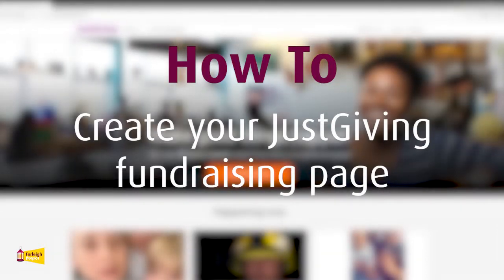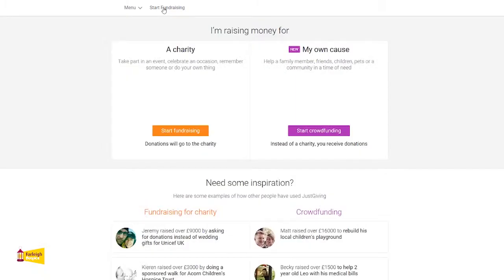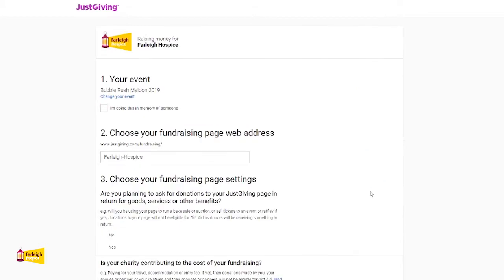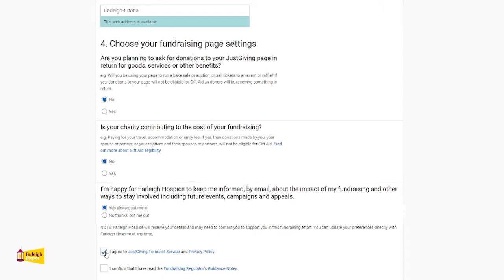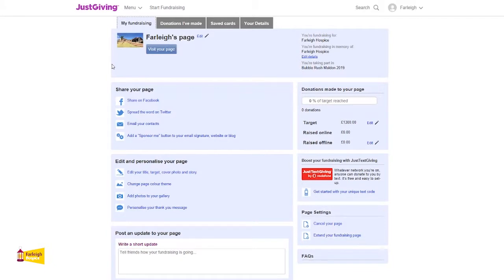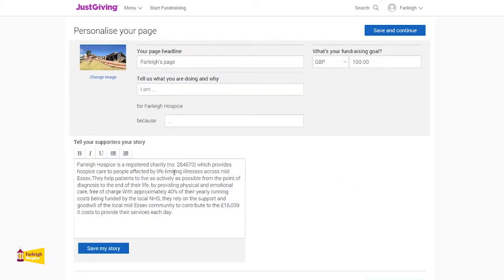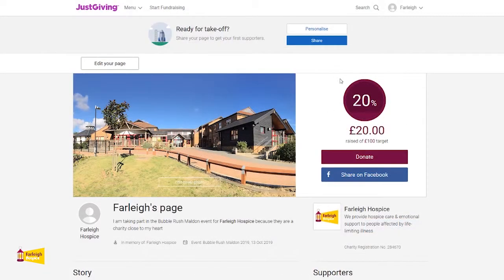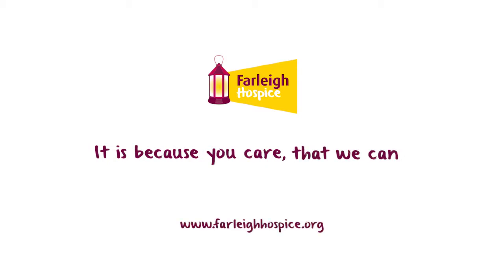How To: Create your JustGiving Fundraising Page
The Farleigh Hospice 'How To' guide on creating your JustGiving fundraising page.